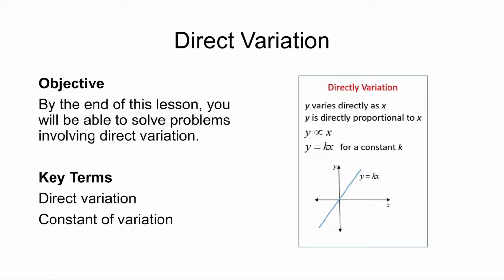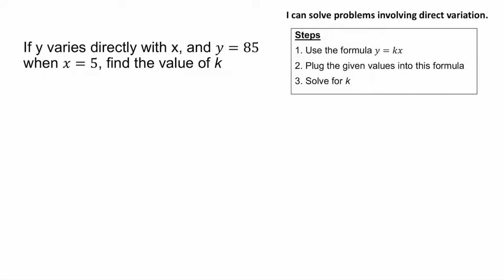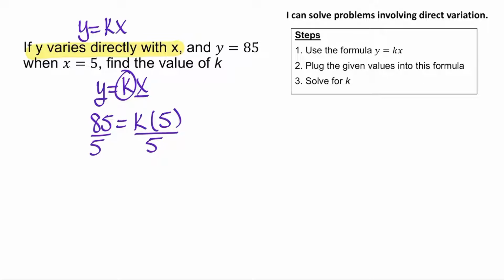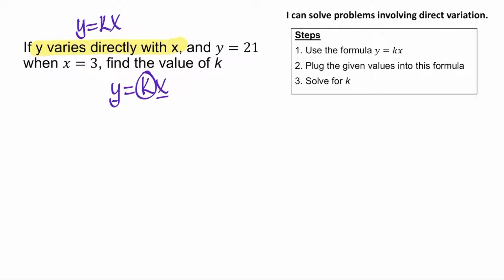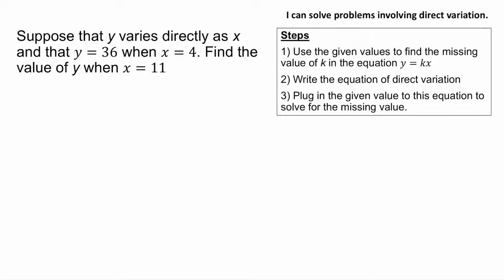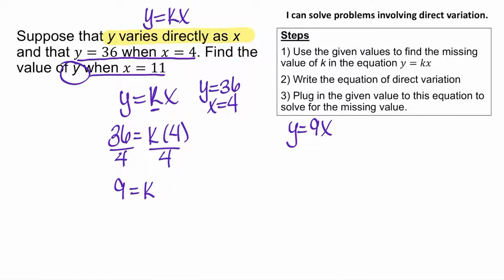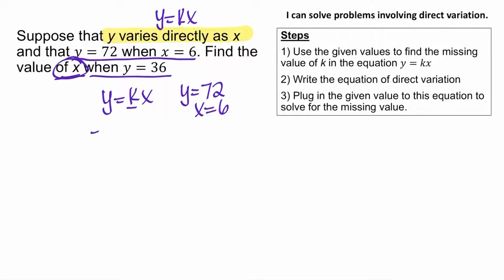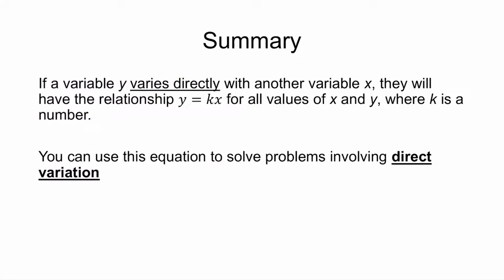3.06 Direct Variation